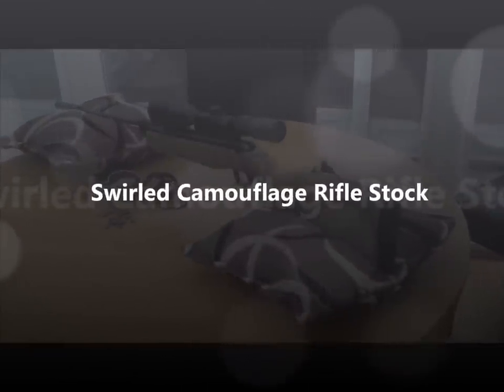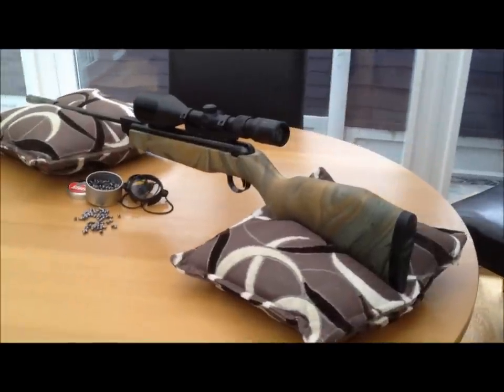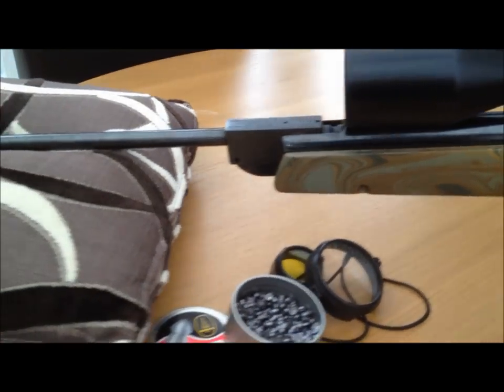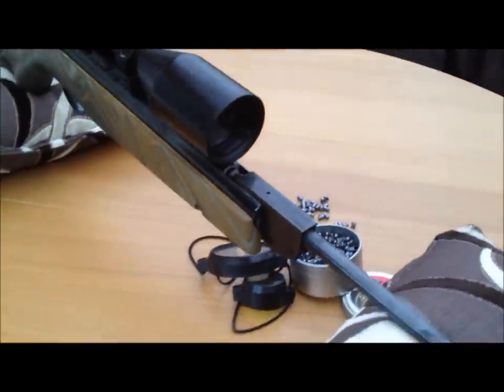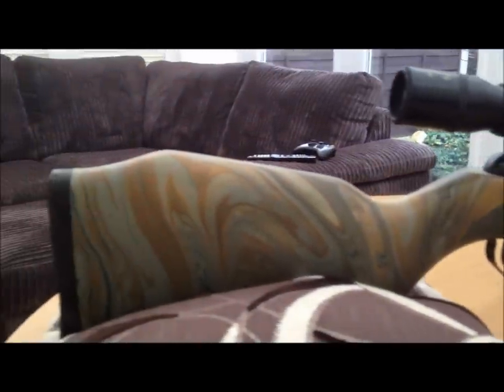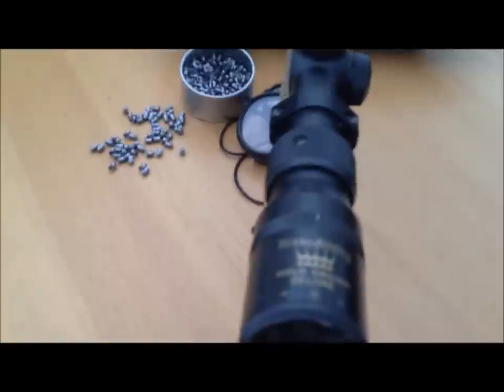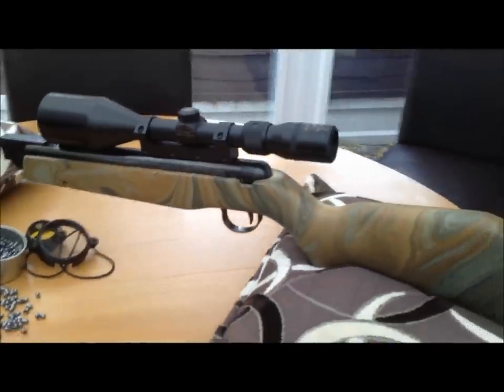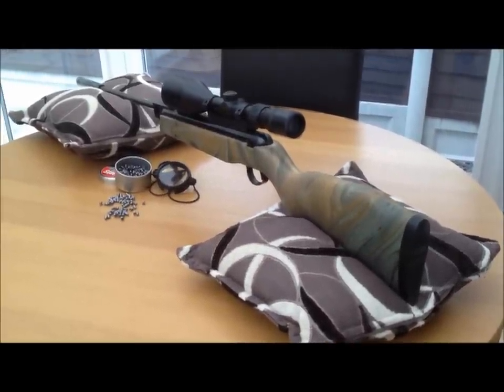Swirling(Camouflage Rifle Stock 3)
Hi this is the swirled camouflage Rifle Stock in our previous videos,now complete with the barrel and scope fitted.The Rifle Stock has been clear coated with a acrylic lacquer!!We also swirled the silencer which is metal in the same colours.See other vids Swirling(camouflage Rifle Stock 1 or 2) to watch Swirl.

Swirling & Finishing MrDean2005